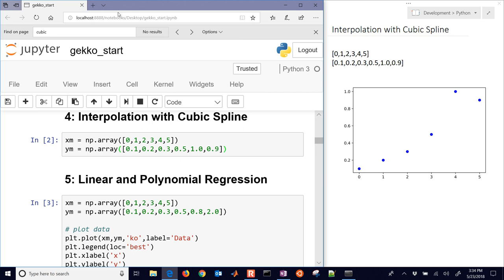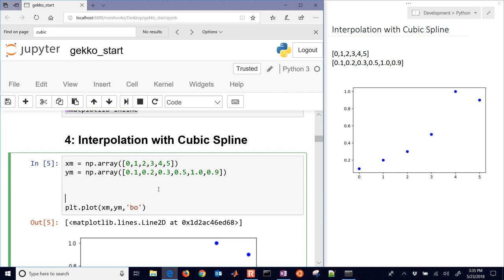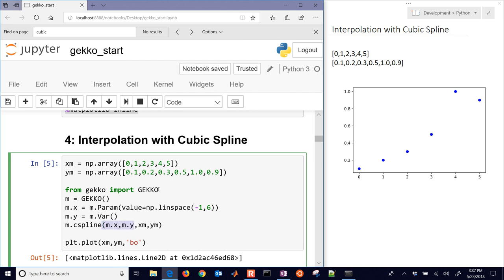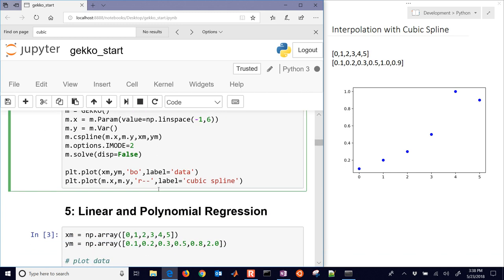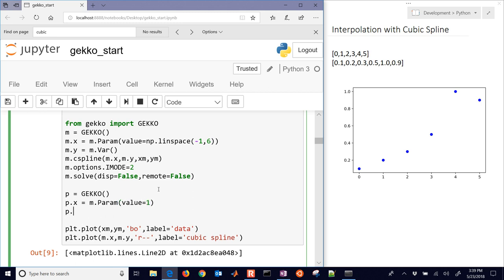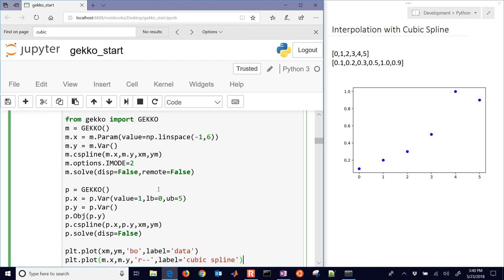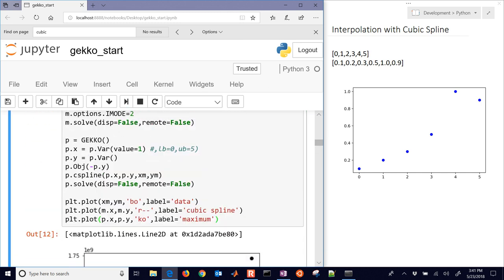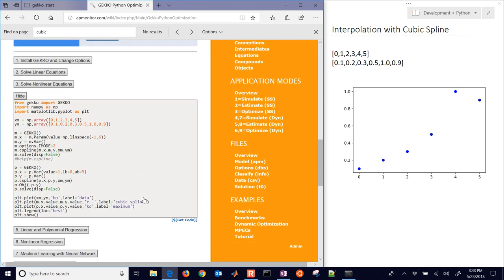Cubic Spline with Python GEKKO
Data points create a custom function with a cubic spline that is desirable for use in optimization because of continuous first and second derivatives. Extrapolation can cause a problem with unbounded solutions so upper and lower bounds should be placed to avoid non-feasible solutions. for source code.